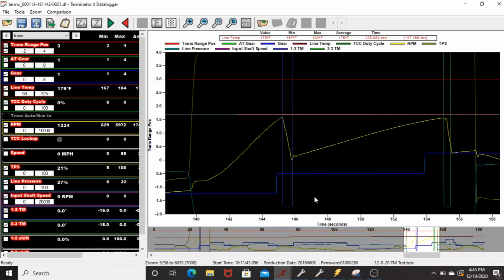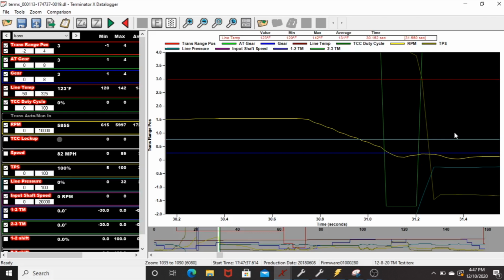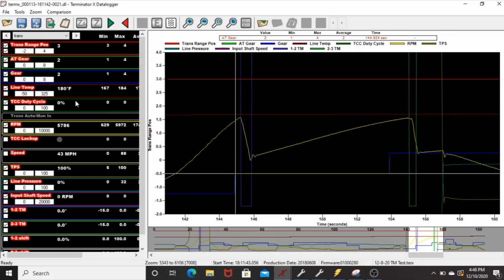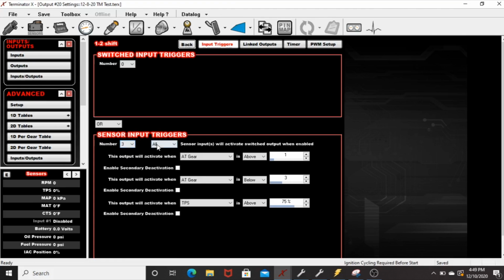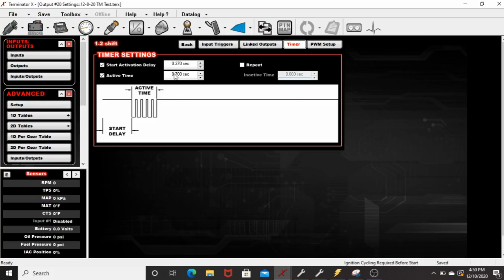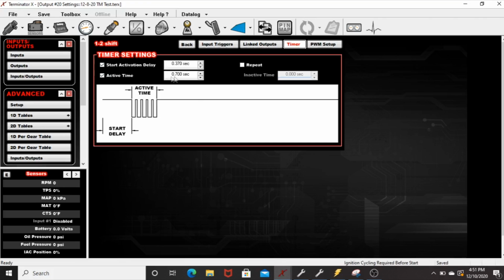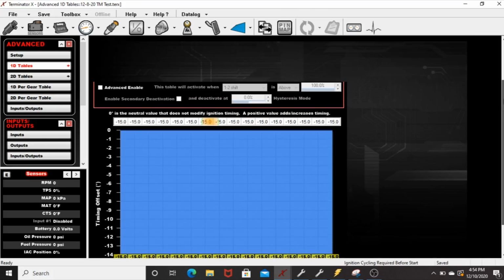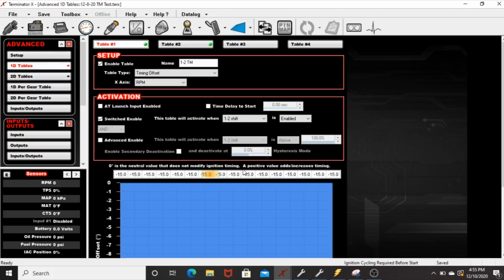Holley Terminator X Torque Management 4l60e 4l80e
Played around with the torque management on the 4l65e a bit more and got it working pretty well. Shifts feel like stock but pull 15 to 30 degrees of timing, whatever I tell it to, during the shift.

LED Beanie
Welder I Use
Walbro 450 From Real Street
Camera I Use